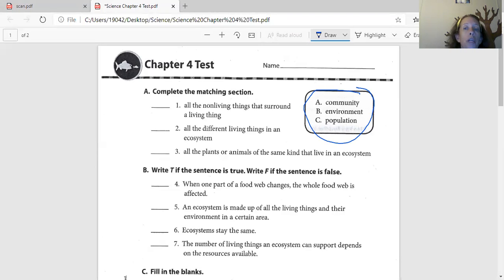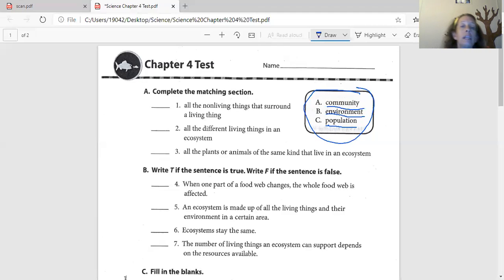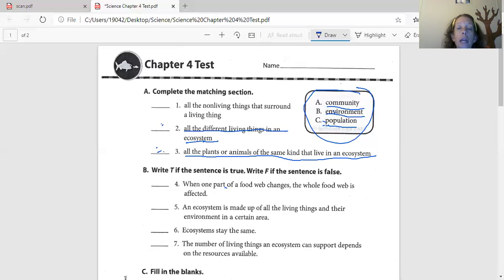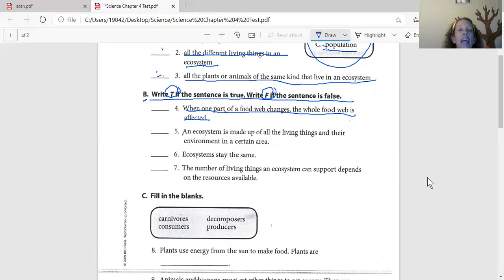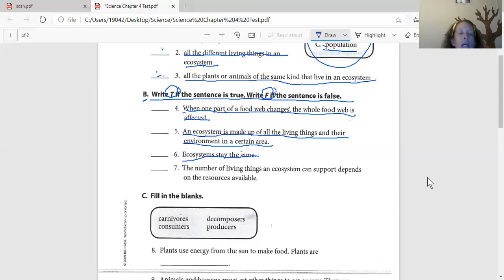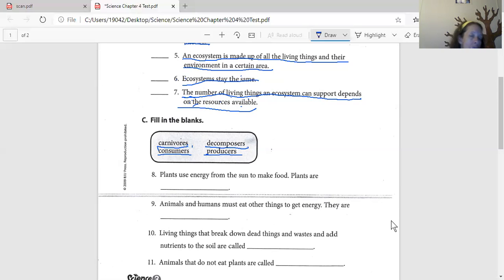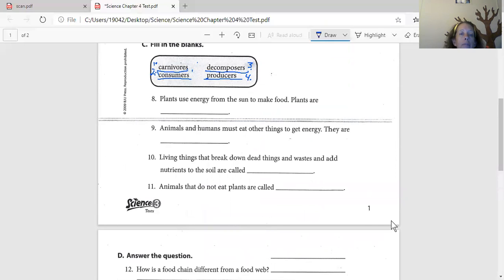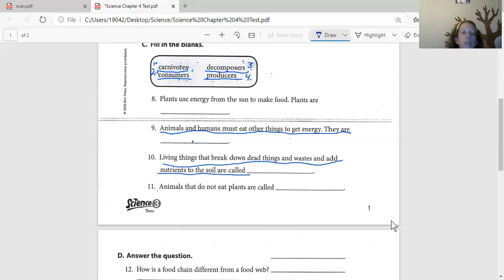Science Chapter 4 Test